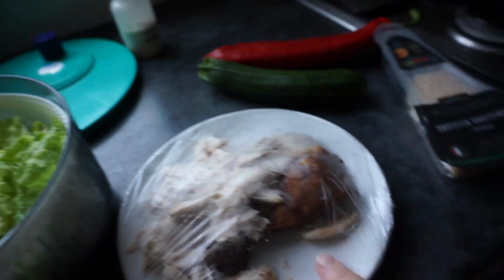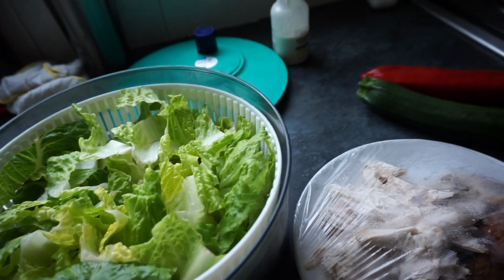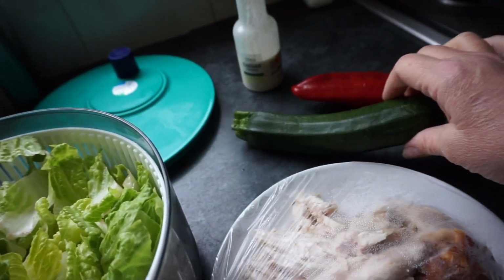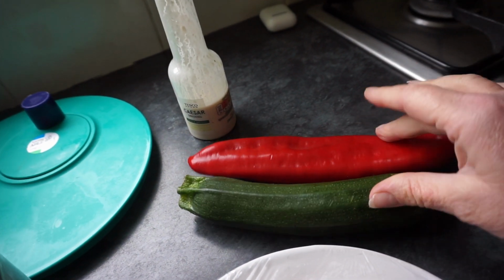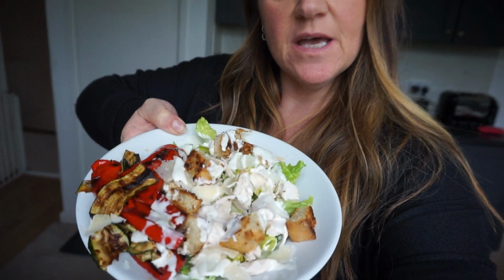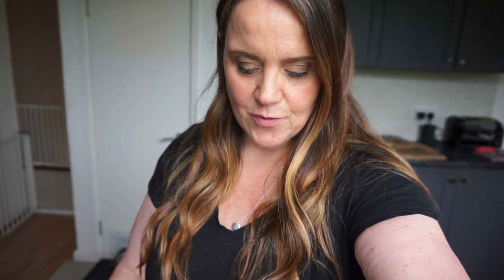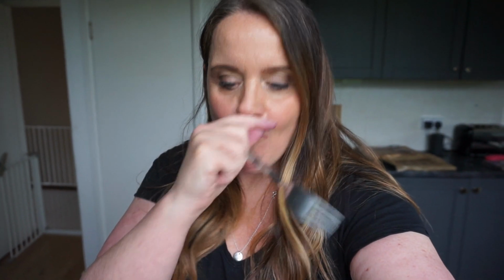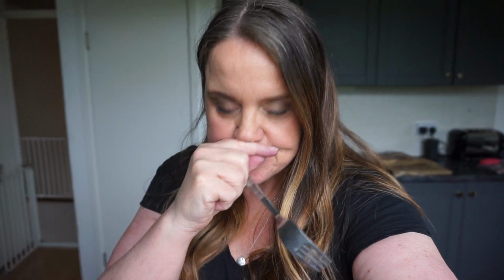What I Eat In A Day | ONLY WHOLE FOODS | FASTING 16:8 | Weight Loss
What I Eat In A Day, Only Whole Foods- Fasting 16:8. As I build myself up to longer and longer fasting windows, I'm going to take you through what I eat in a day for that window.

Stick Asian Turkey Meatballs & Coconut Rice

For the Meatballs:
500g Turkey Mince (2%)
Small red onion
60g fresh bread crumbs
1 tbsp soy sauce
1 tbsp Mirin
1/2 inch piece ginger grated
1 clove garlic, minced

Sticky Sauce
3 tbsp soy sauce
2 tbsp Mirin
1 tbsp rice wine vinegar
1/2 inch piece ginger grated
3 cloves garlic minced
1 tsp honey

Coconut Rice
300g long grain white rice or Jasmin Rice
2 cups water
I tin full fat coconut milk
1 tsp salt

FREE DOWNLOADS
January Kickstart Planner

Scales
Withings Body+ - Wi-Fi Body Composition Smart Scale, Black
by Withings